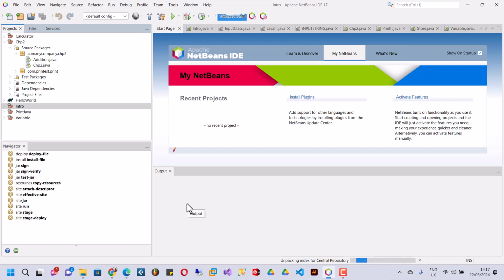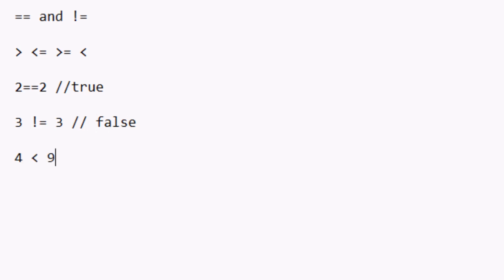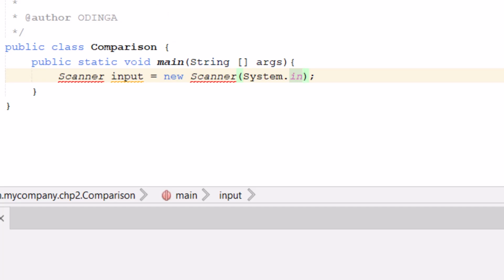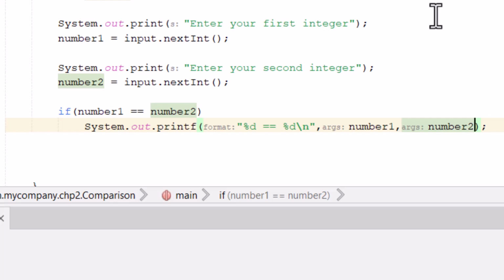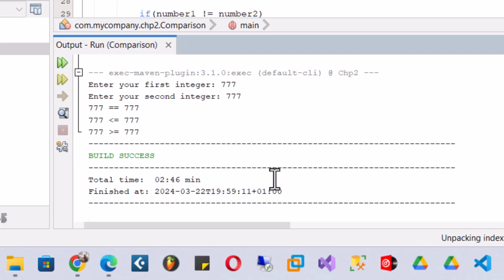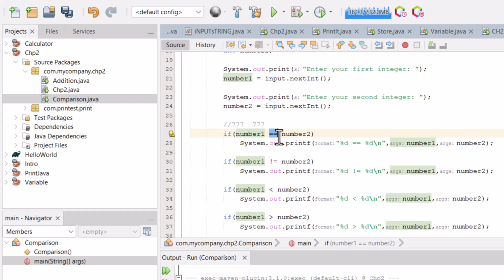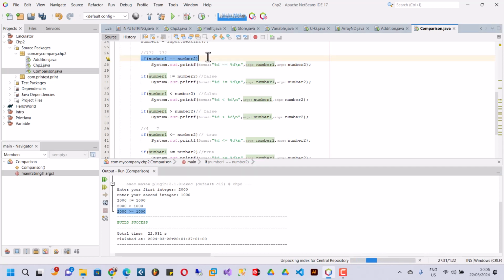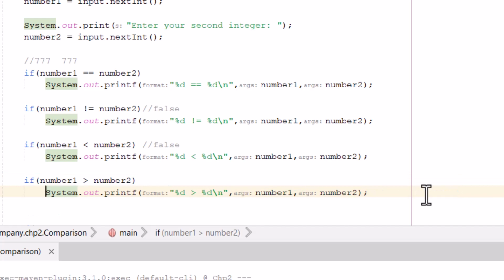Program in Java - Introduction | Lesson 3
Learn Java from Zero to hero, Java for Web, Java for Desktop, Java for Console, journey with us while we go on 31 chapters Journey in Java Programming Language.